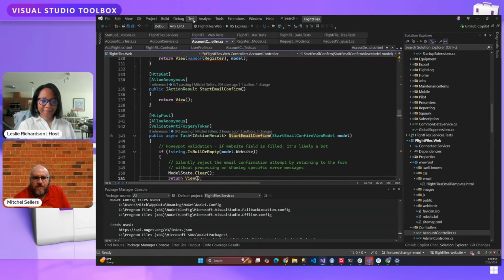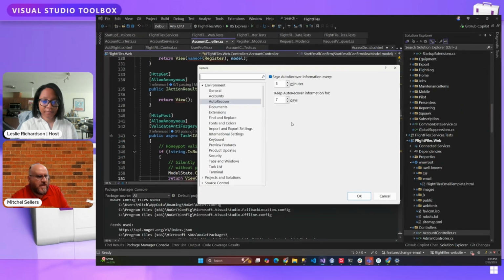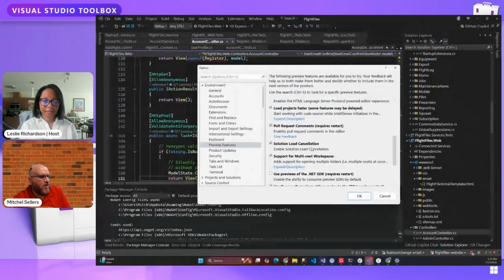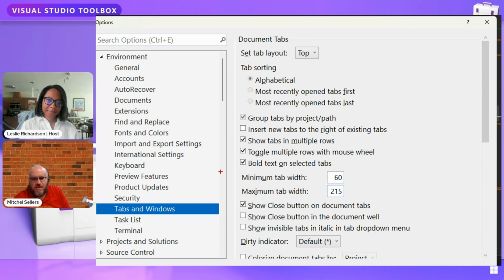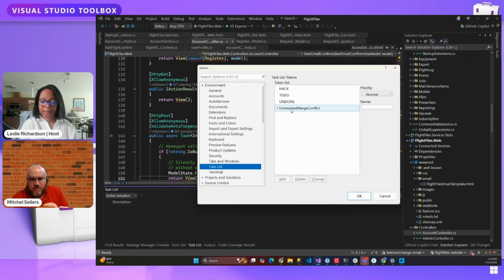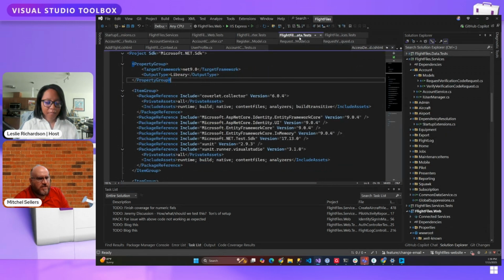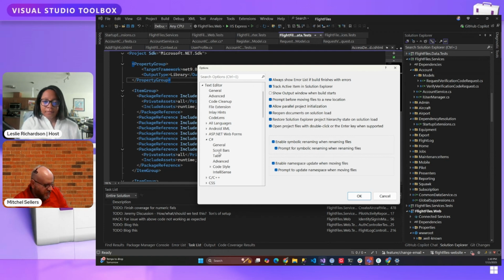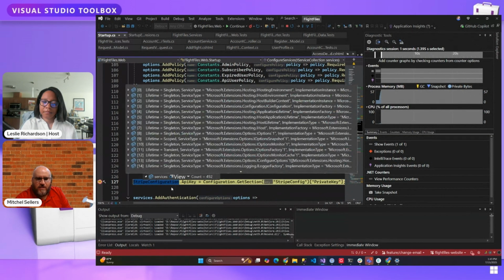Settings You Can Use For A Better Developer Experience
Mitchell highlights a number of settings in Visual Studio you can use to increase your productivity.

⌚ Chapters:
00:00 Introduction
03:45 Accounts settings
05:00 AutoRecover settings
06:15 Preview features settings
11:25 Tabs and windows settings
14:20 Task list settings
17:30 Projects and solutions settings
20:50 ASP.NET Core project settings
22:00 Language specific text editor settings
23:55 Debugging settings
27:45 Wrap-up

🎙️ Featuring: Leslie Richardson and Mitchel Sellers